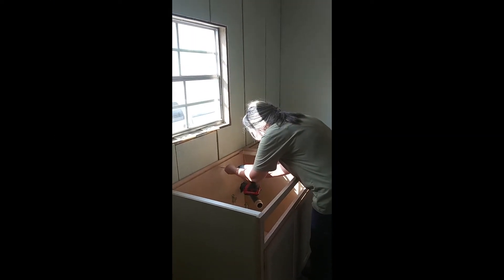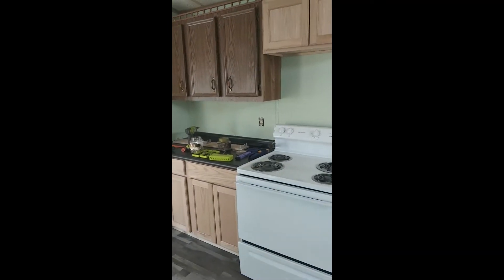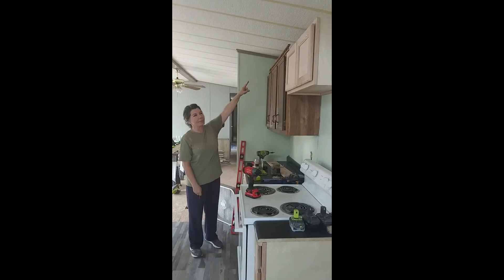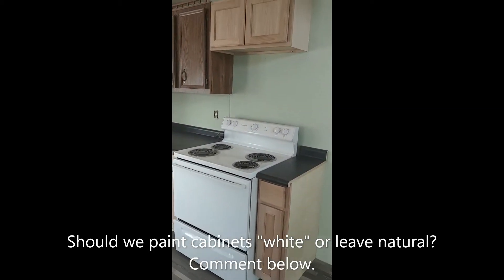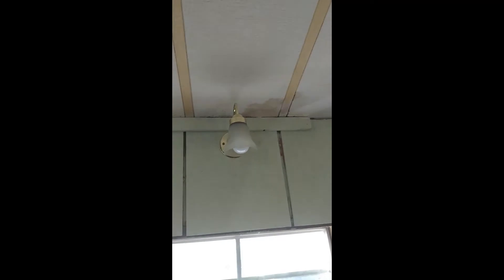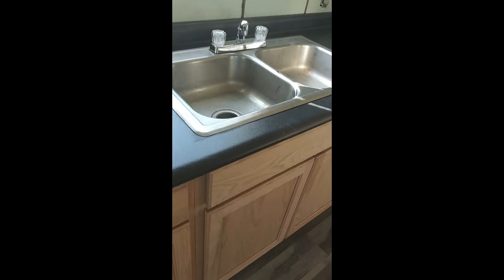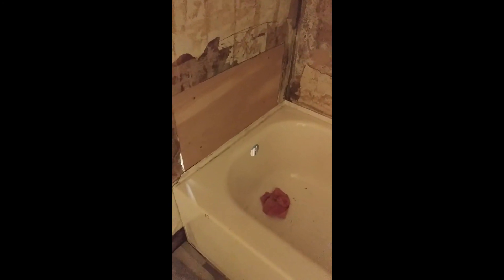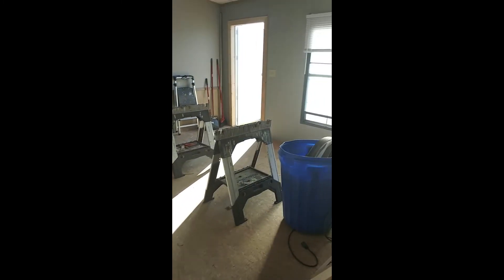Cabinet Installation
We do enjoy making an ugly duckling look fabulous again.
This home needs much redoing. Took out all the 1x3's (for flooring)that covered all of the kitchen, living room, hallway and bedrooms. Donated half the hug pile to an individual who in turn repurposed the wood. Placed down all new OSB, new vinyl plank floors and carpet, new kitchen cabinets and counter tops, plumbing repairs, furnace maintenance, fixtures, new tub, tub surround took out old mirrors and replaced with new updated. Had to close off two of the four exterior doors on this 14x70 wide and turned into windows. One in the kitchen and one in the back bedroom. So as we button up this little home, it will be a nice cute rental for someone soon!